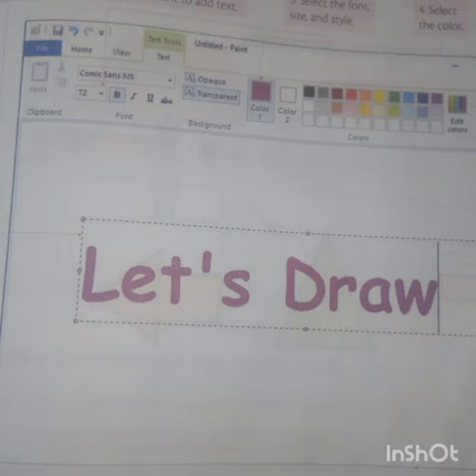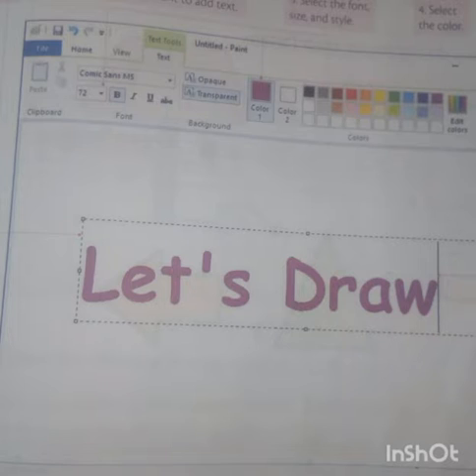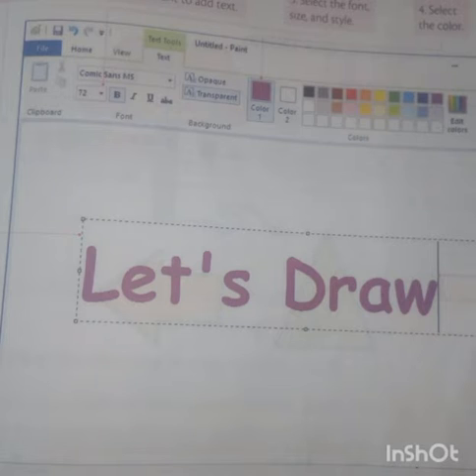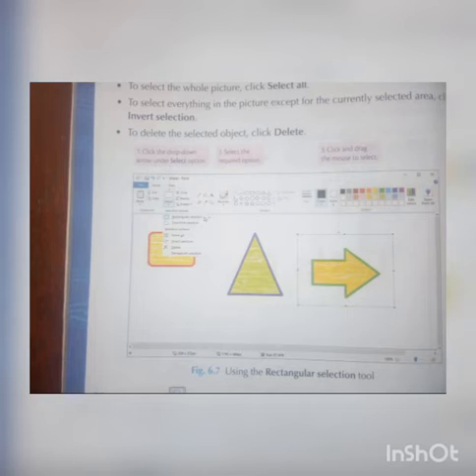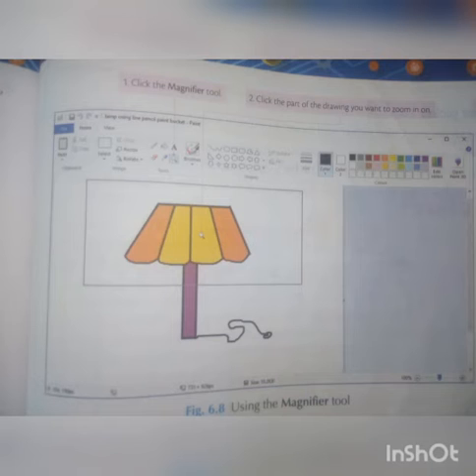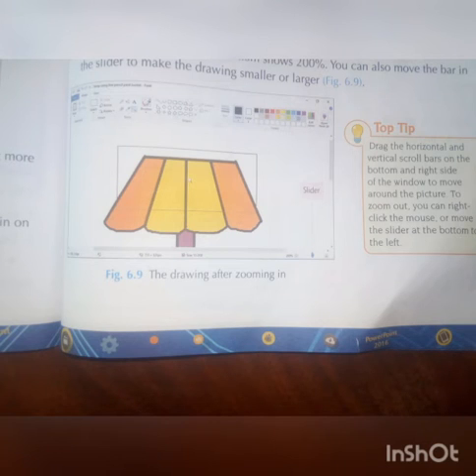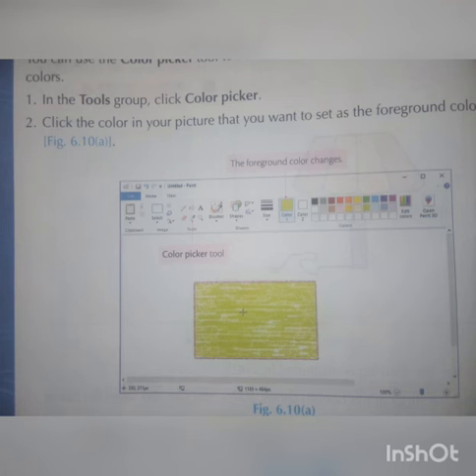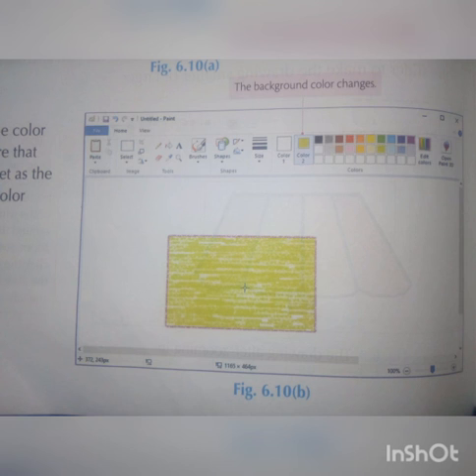Grade:2 Computer Lesson :6 part -2 11/01/2022